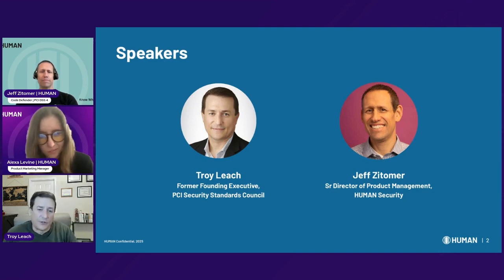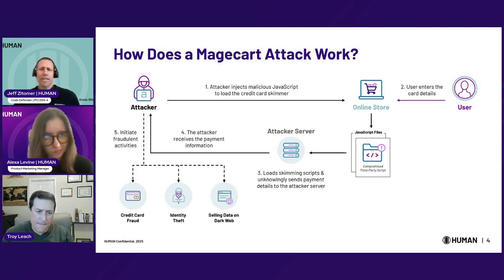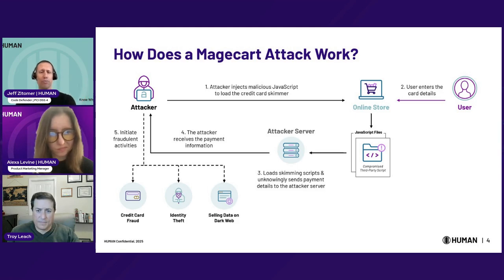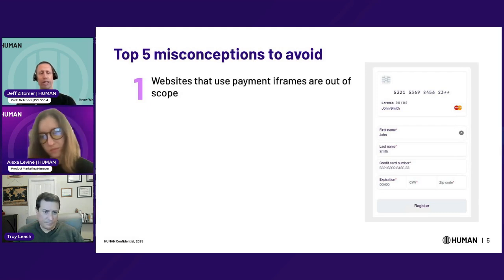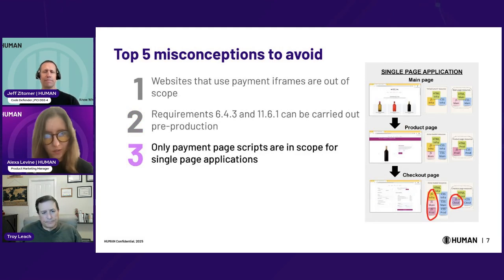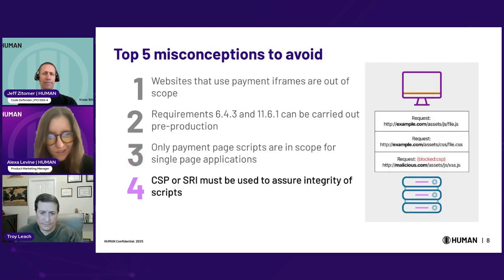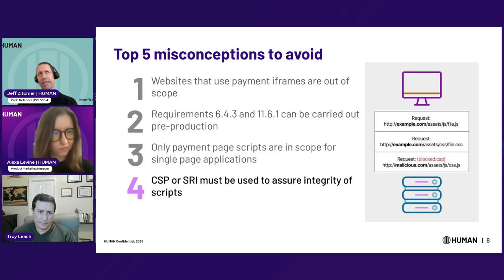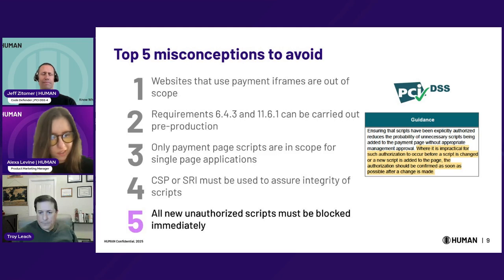HUMAN Dialogue A Q&A for QSAs on PCI DSS v4 Requirements 6 4 3 and 11 6 1 Edited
HUMAN gives insight on PCI DSS v4 Requirements and answer questions from QSAs